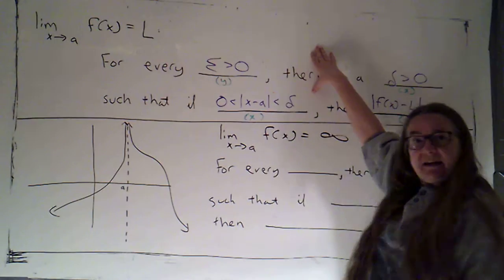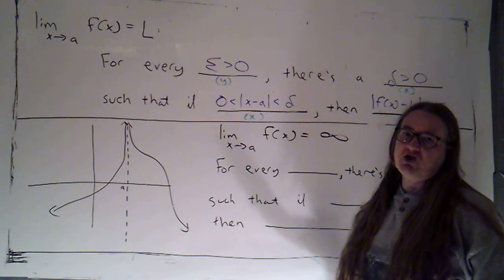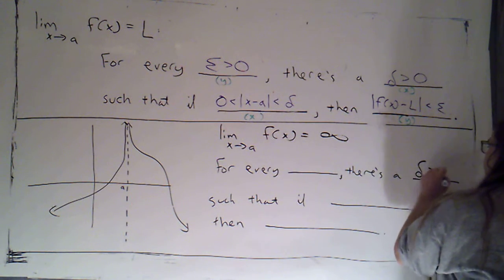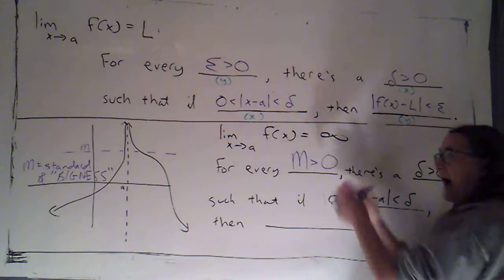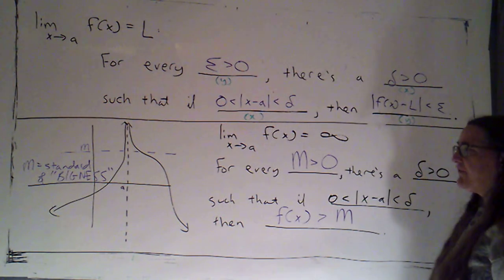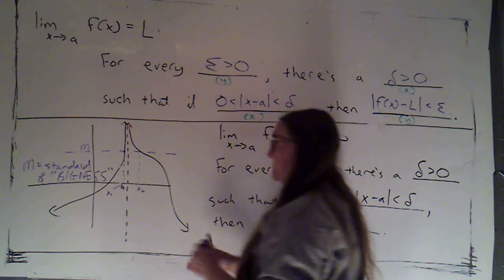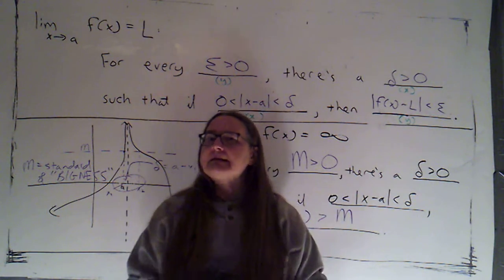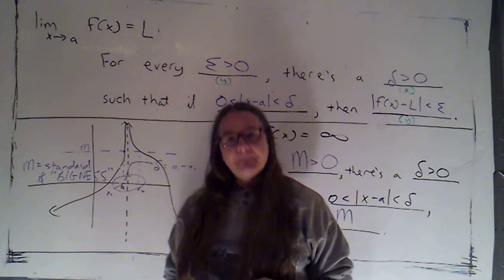3A 2 4 part 9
The formal definition for an infinite limit.